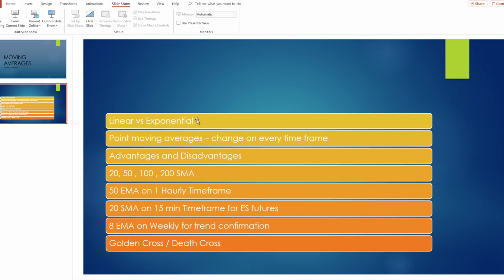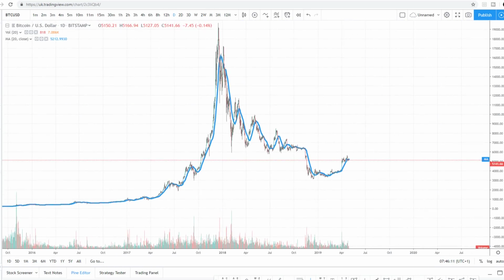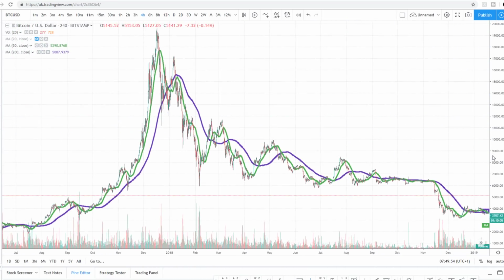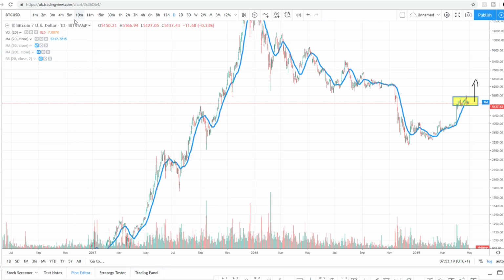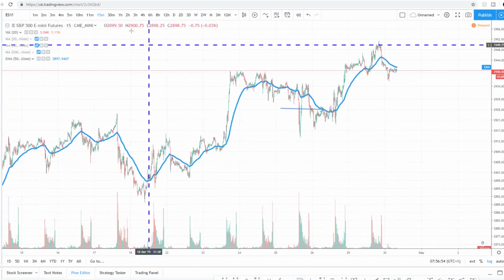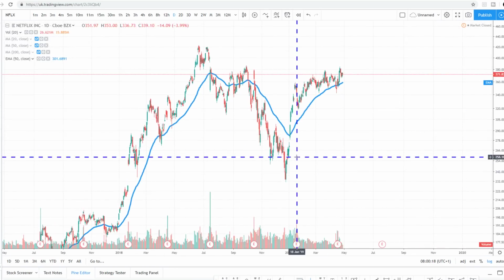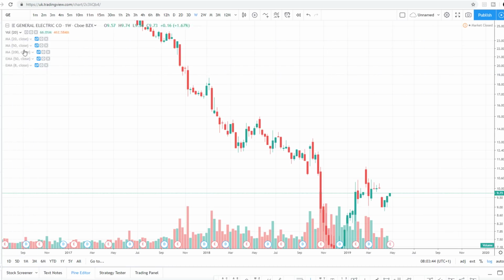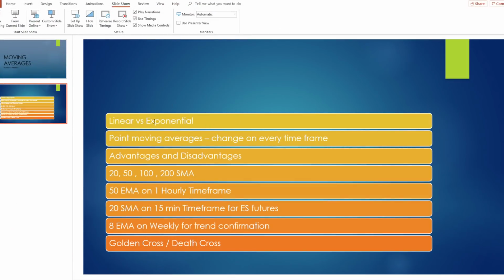MOVING AVERAGE Trading SECRETS (MUST KNOW)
In this video I share the best moving averages secrets that you need to know for trading and investing. These are the BEST moving average trading strategies that will take your trading to the next level. You will learn what moving averages are and how they are calculated. The video highlights the important differences between the types of moving averages and how to tailor the time period to benefit from this technical indicator. So check out this moving average tutorial!

Using moving averages in combination with price action can be a very powerful tool for spotting trade setups and confirming what you have already established with price action. Technical Analysis tools can be improved with knowledge of the key moving averages that we deal with.

Remember that moving averages are still indicators and we NEVER use indicators on their own for trade entries. We ONLY use indicators and the moving average to confirm what we have ALREADY established with price action.

Discover how the moving average trading indicator helps you better time your entries, "predict" market turning points, and increase your winning rate.

FINANCIAL FREEDOM MASTERCLASS AND SECRET FACEBOOK GROUP MULTI ASSET CLASS SERVICE. CLICK BELOW AND CLICK ON APPROPRATE LINKS:

 👇 OFFICIAL FINANCIAL FREEDOM FACEBOOK PAGE - We have regular Bi-weekly updates on all the major markets including Crypto in the Secret Facebook Group. Watch PROMO video to get an idea of what is covered in the Secret Facebook Group: Message me through Facebook Page if want to pay with PayPal/Crypto.👇